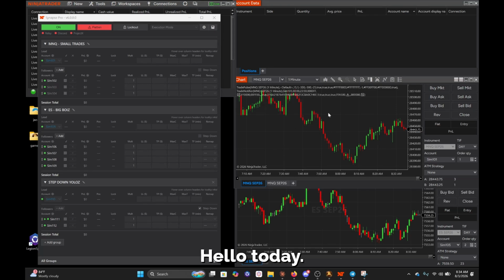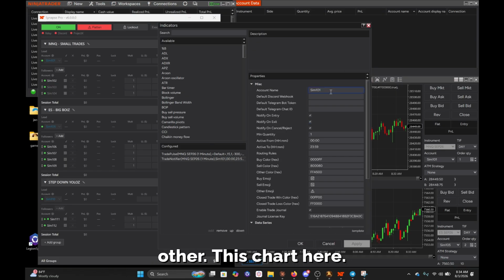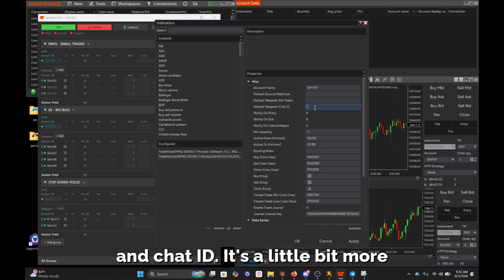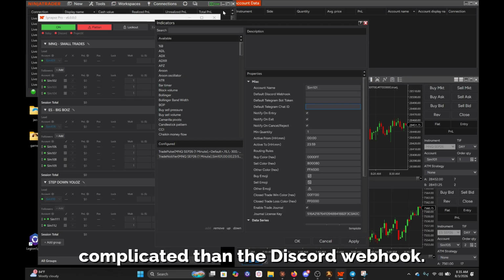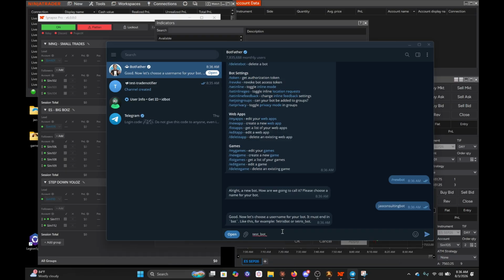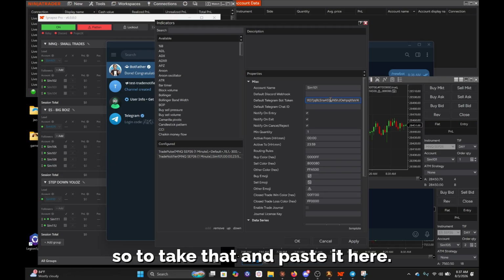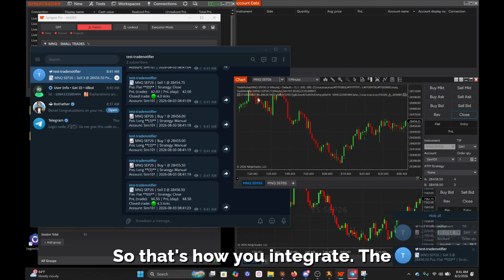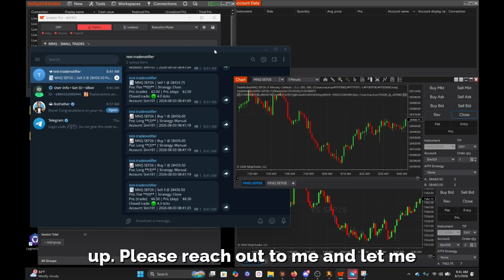Send Trades From NinjaTrader to Telegram via TradeNotifier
TradeNotifier for NinjaTrader 8 sends your trade executions straight to Telegram in real time; entries, exits, and closed-trade P&L, right to your phone or a channel. In this video I walk through the full Telegram setup from scratch and show live trades firing into a Telegram channel.

In this demo:

- What TradeNotifier does and what the Telegram alerts look like
- Creating a Telegram bot with BotFather and getting your bot token
- Adding the bot to a channel or group (and setting it as admin for channels)
- Finding your Chat ID: including the easy trick for public channels
- Plugging the Bot Token and Chat ID into the indicator settings
- Placing live trades and watching the notifications come through

TradeNotifier also supports Discord alerts, per-trade P&L in ticks and currency, customizable colors and emojis, active-hours filtering, and an optional trade journal. Telegram is just one piece, this video focuses on getting it wired up end to end.

⚠️ Futures trading involves substantial risk of loss and is not suitable for all investors. TradeNotifier is a notification tool and does not provide trading advice.